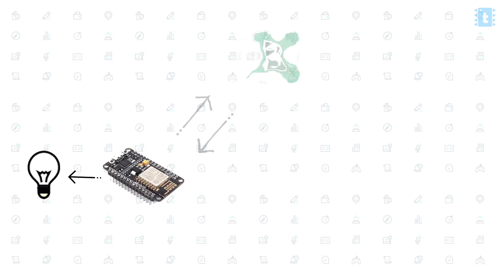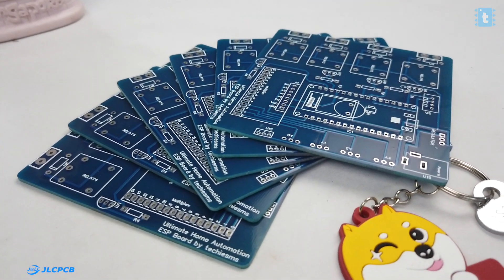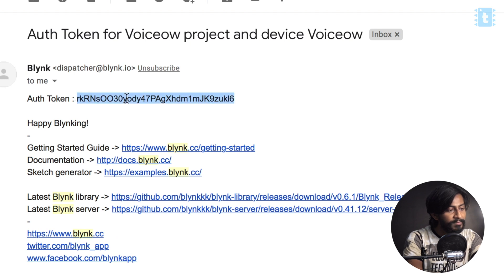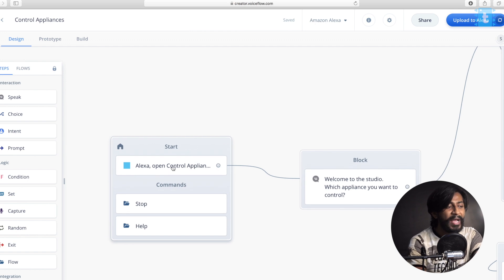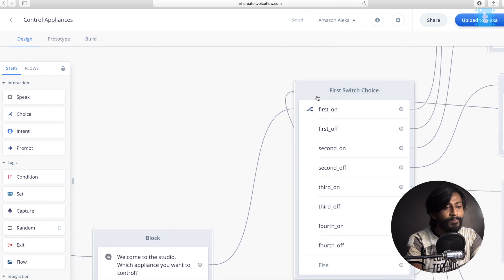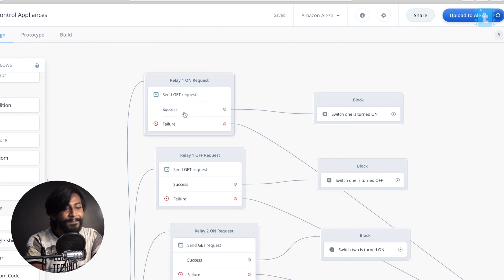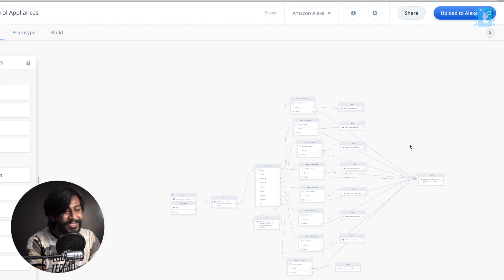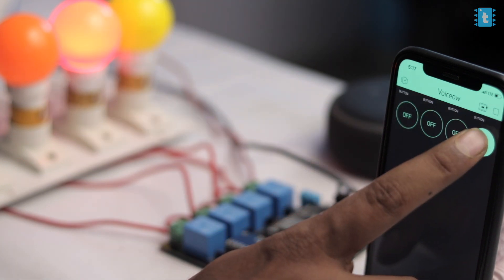Custom Voice App for Home Automation | ESP8266 Projects | IoT Projects | Blynk | Voiceflow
Now make your home automation project with your own made voice application for Alexa using VoiceFlow.

Now you can get free PCB for  with every order of techiesms T-shirt or techiesms pocket notebook.

PCB name for this project : “Multiple Appliances, Multiple Sensors using NodeMCU”

5V Relay

9V2A Adapter

7805 IC

2pin Terminal Connectors

1n4007 diode

330 ohm resistors